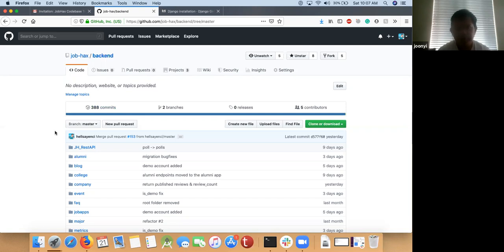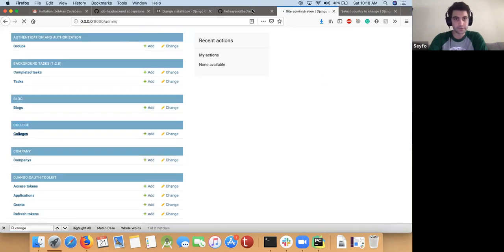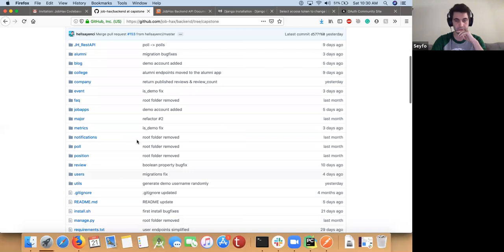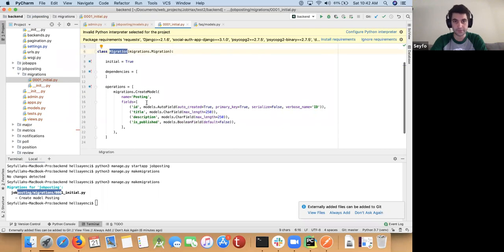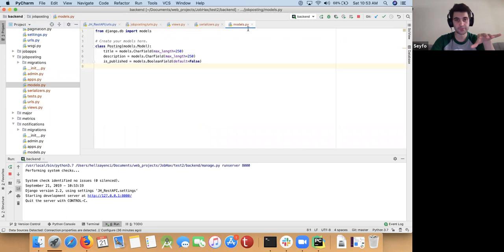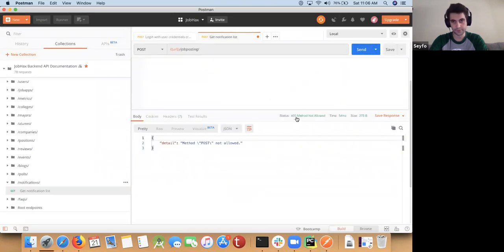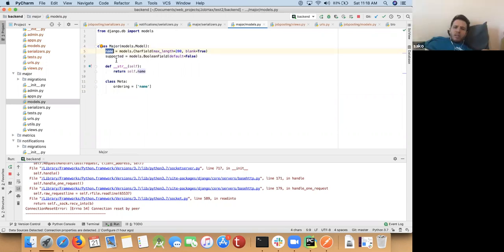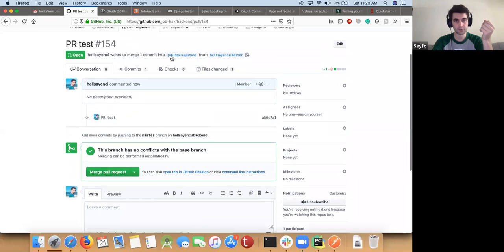JobHax Capstone Meeting 08 Backend Training